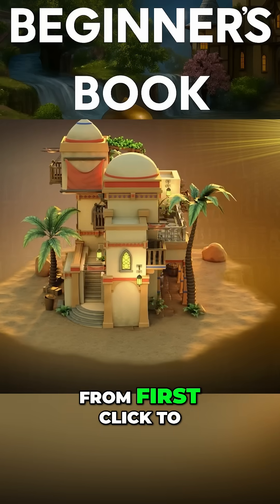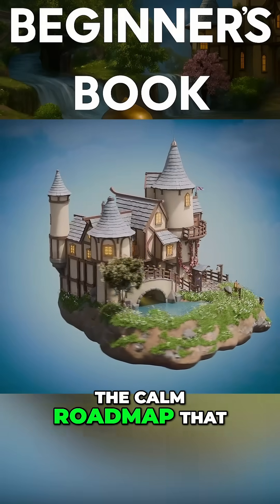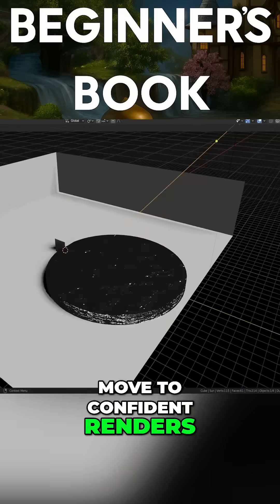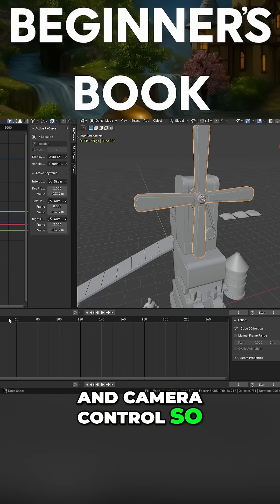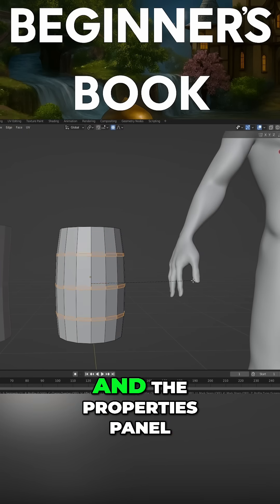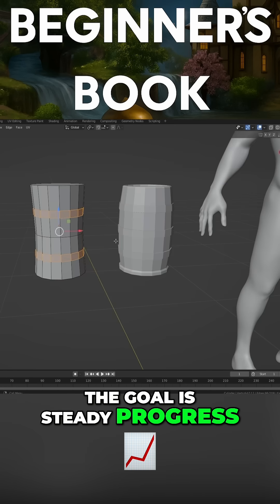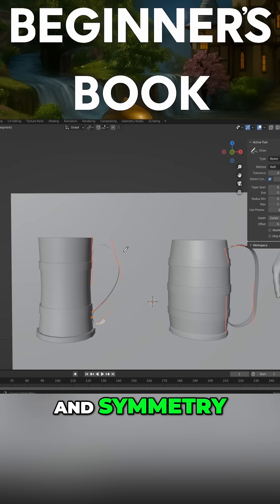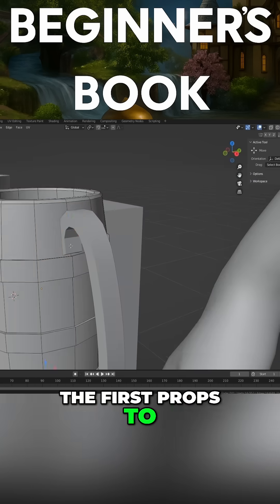📗 First Click to Finished Blender Renders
Roadmap from “where’s my cube?” to polished beginner renders
Removes the overwhelm of panels, buttons and shortcuts beginners don’t need
Perfect starting point if you’ve just opened Blender for the first time